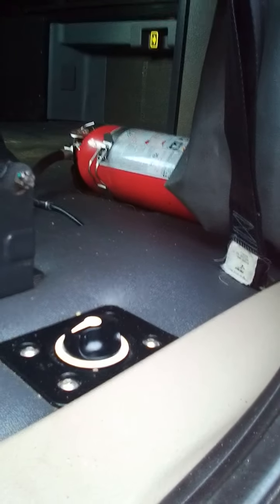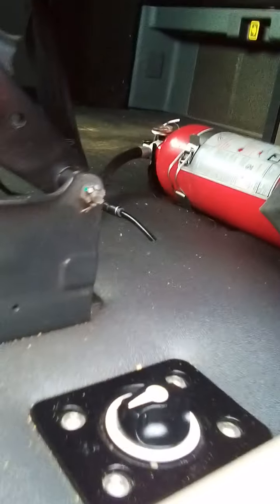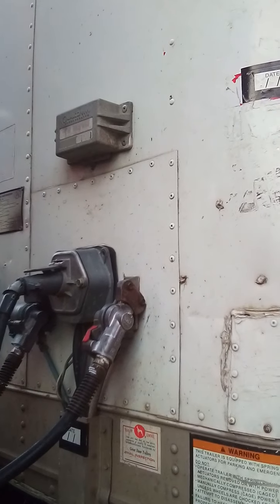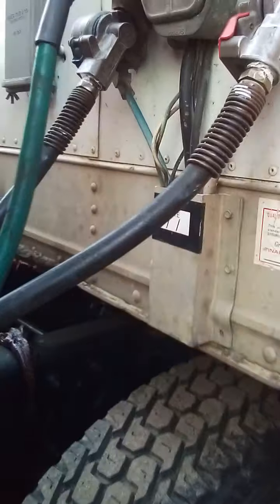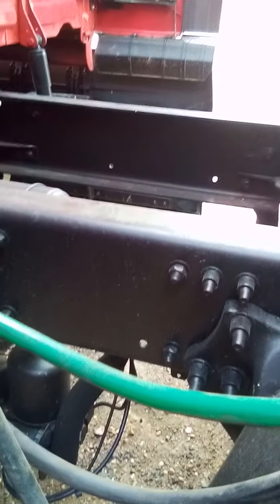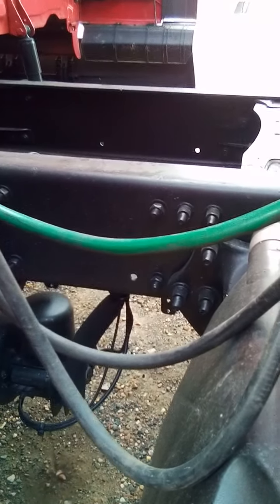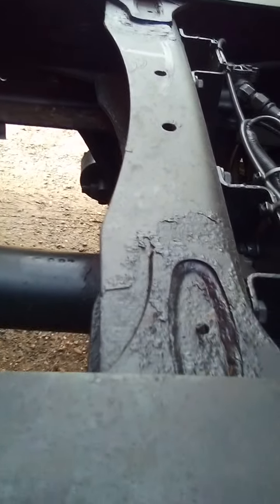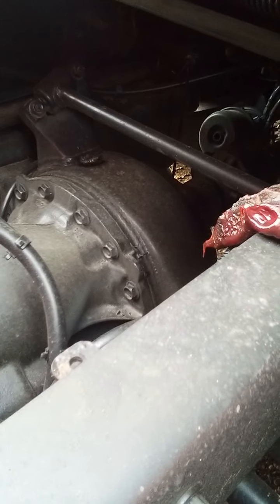Safety gear , back of tractor/front of trailer